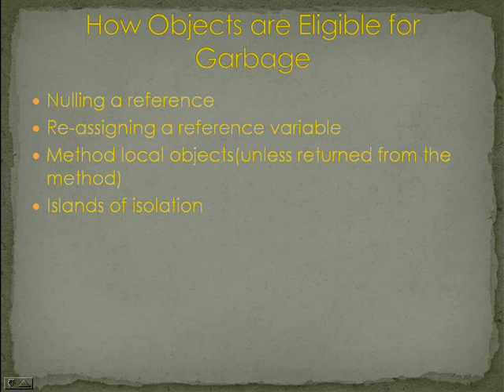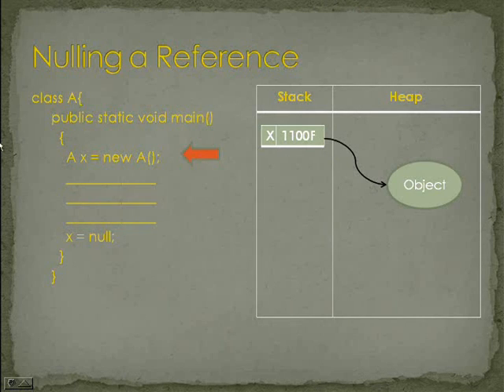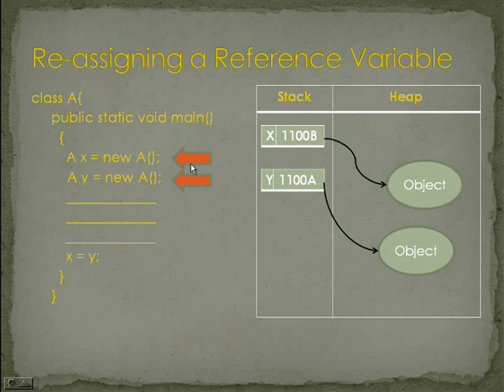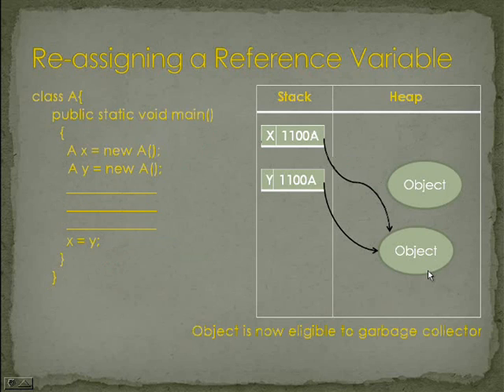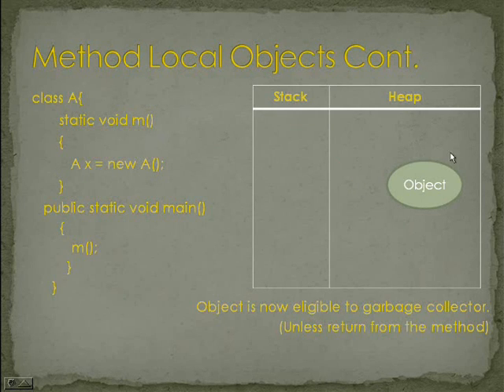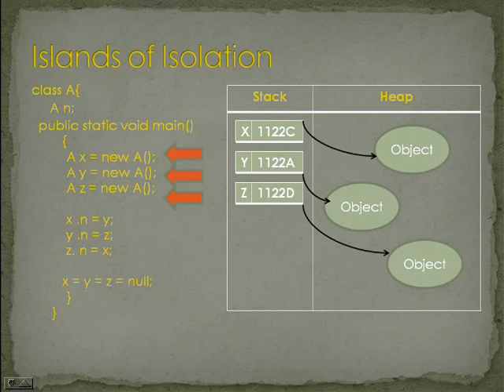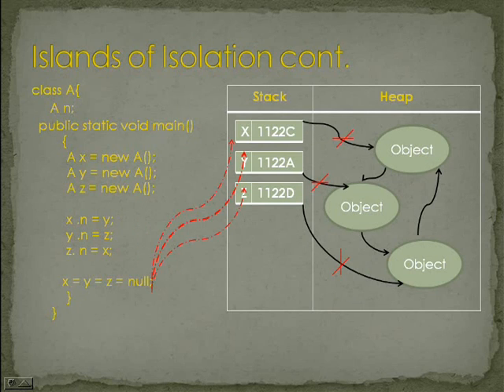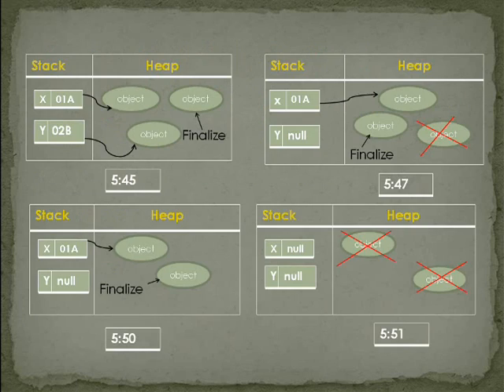PLDC_Project2010_Garbage Collection_Part4.wmv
PLDC project 2010, Garbage Collection Mechanism of OOP part 4/6. In this project we consider about mechanism of Garbage collection in object oriented programming languages.